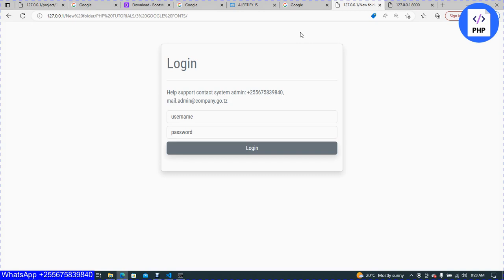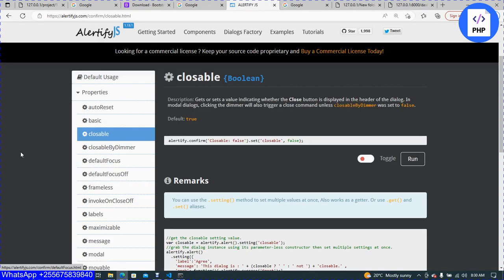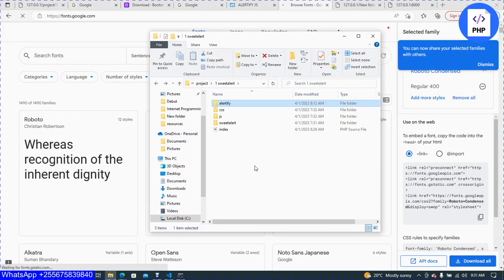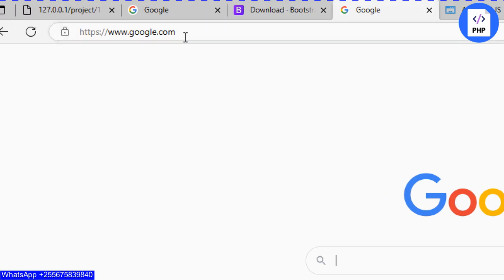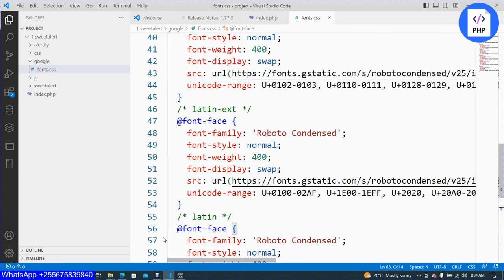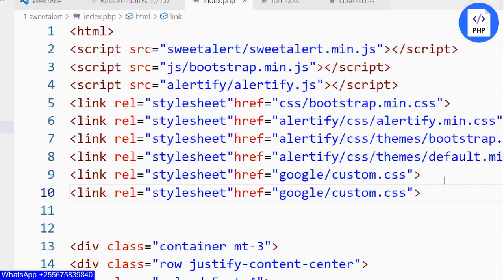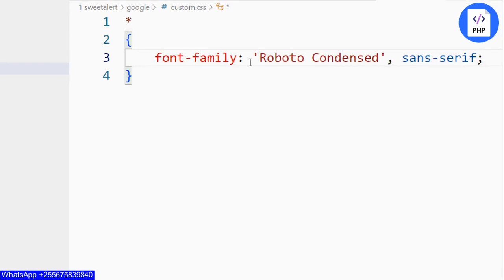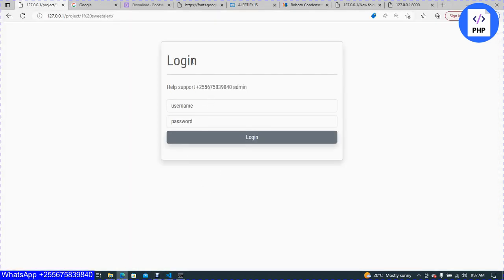how to use Google fonts to website project whole webpage have the same fonts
Sweet alert is an open source JavaScript library where prompts dialog material notification reducing development effort

Episode 1
SWEET ALERT MATERIAL DIALOG INSIDE HTML FORM how to use sweetalert to your website html form

Episode 4
ALERTIFY MATERIAL DIALOG INSIDE HTML FORM how to use sweetalert with php and MySQL when login